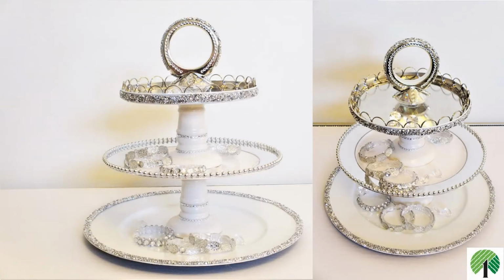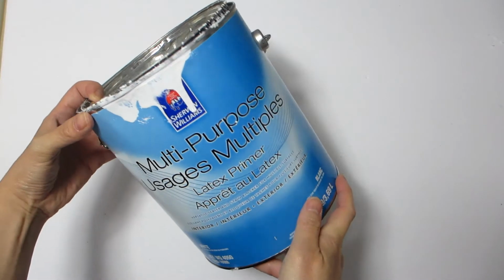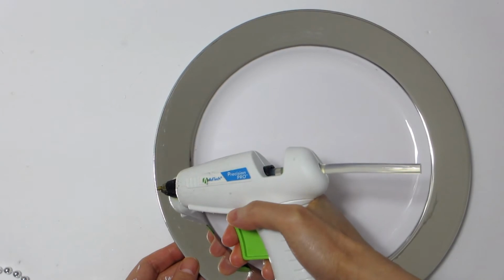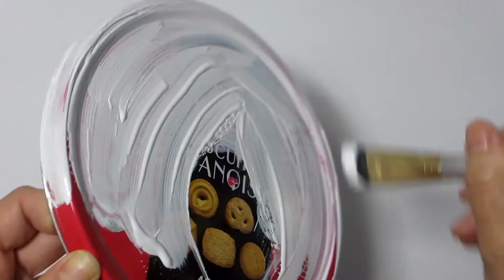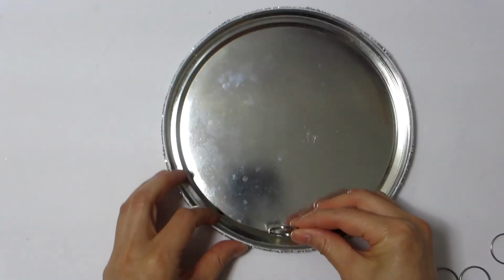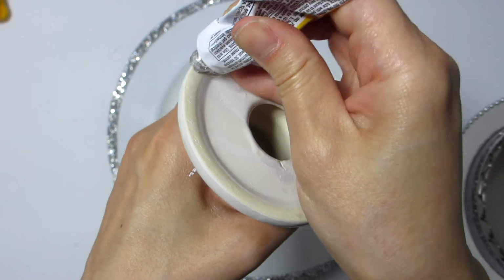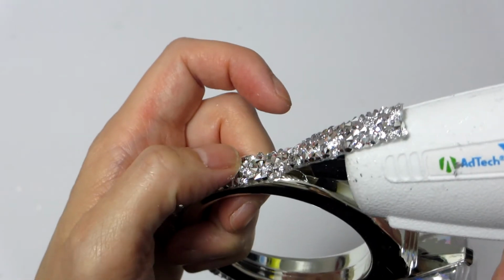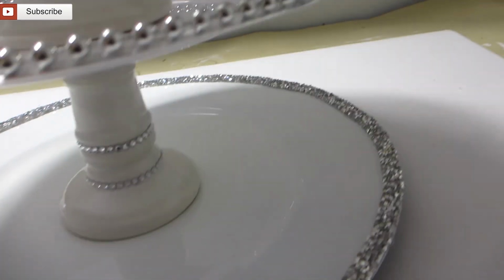How To Make a Glam 3-Tiered Tray | Glam Table Decor | Dollar Tree DIY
In this DIY tutorial I show you how to make a 3-tier pedestal tray. If you would like a copy of the instructions, head over to my website blog @ for a full list of the materials and step-by-step instructions - written in a fun, recipe format.

Credits: My Youtube channel art was designed using a free customizable template service